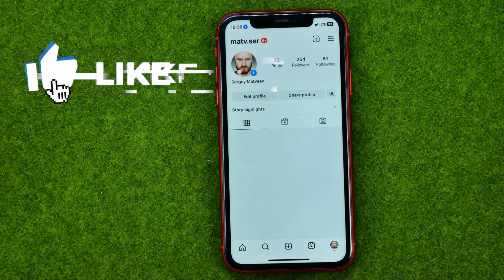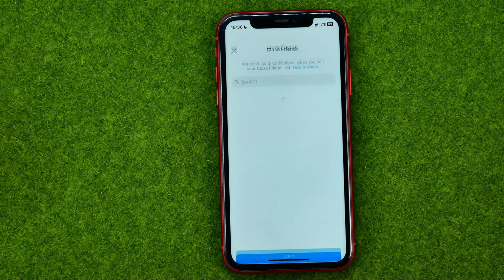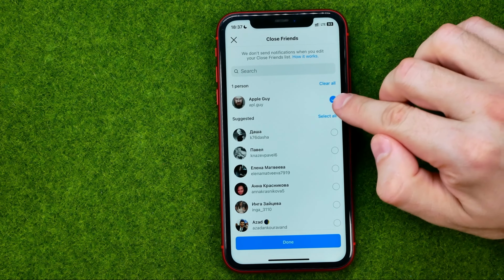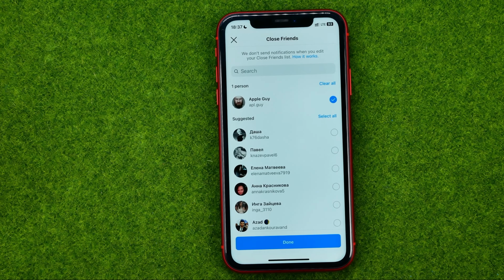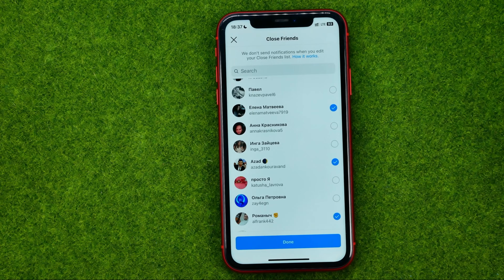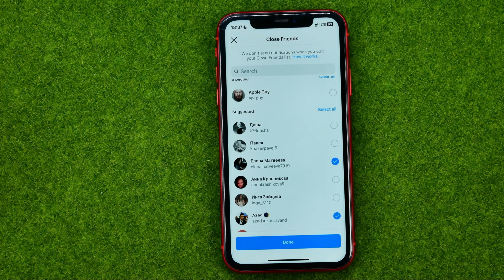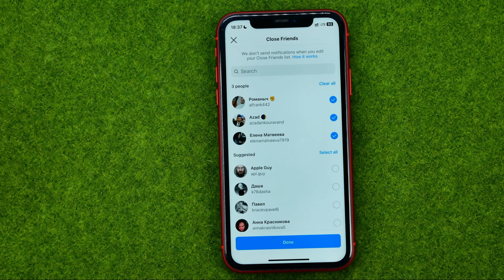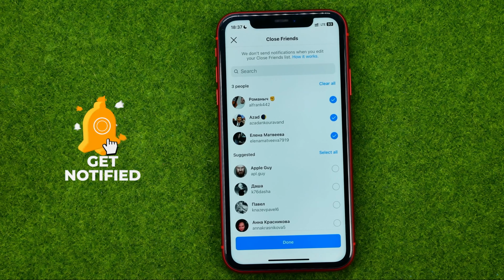How to Add Close Friends on Instagram - Full Guide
If you are looking for a video about how to add close friends on instagram, here it is!

00:00 - Intro
00:24 - How to add close friends on instagram